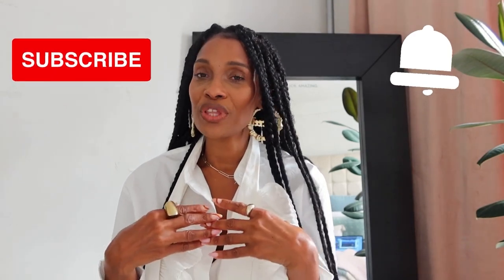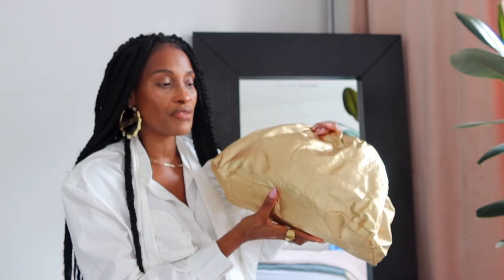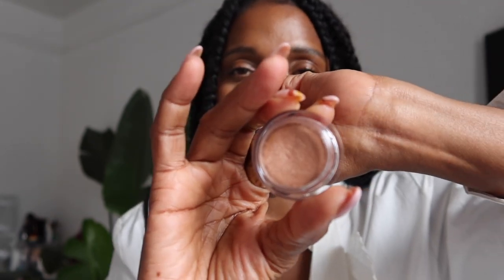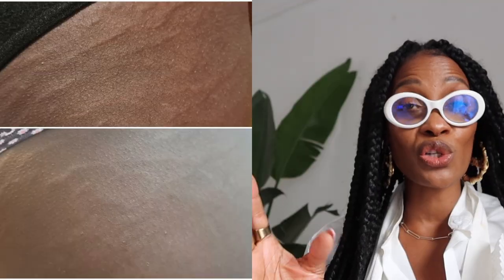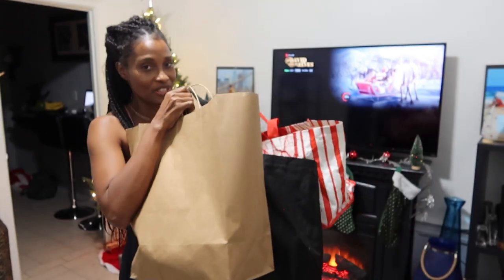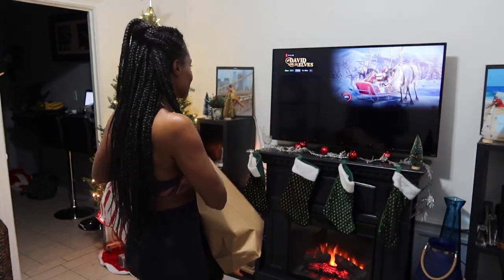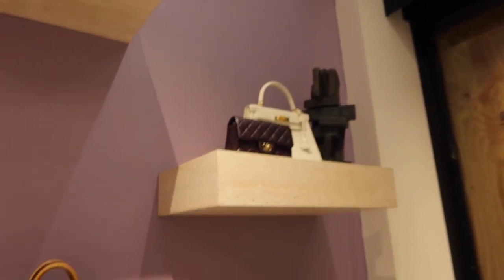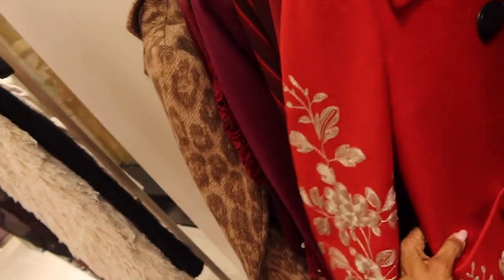Not a Vlogmas 🤪 Just LifeWithGloreeB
Hi Fam,

This week I take you with me to visit Fashionphile and the Real Real, and show you a few things I am currently loving!

Links:

Gold dumpling Bag
KMG All Natural products

Musician: LiQWYD

Musician: LiQWYD

Musician: LiQWYD

Musician: @iksonmusic

Musician: @iksonmusic

Musician: Jeff Kaale

Musician: @iksonmusic

Musician: @iksonmusic

Musician: ASHUTOSH

Musician: ASHUTOSH